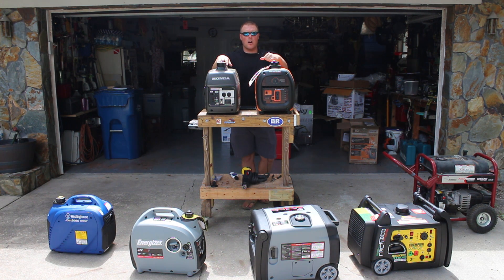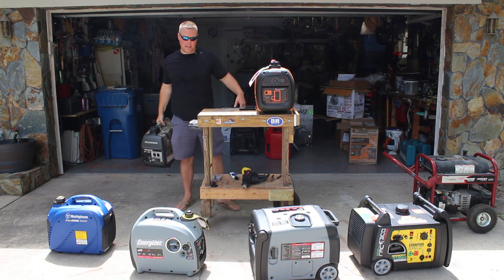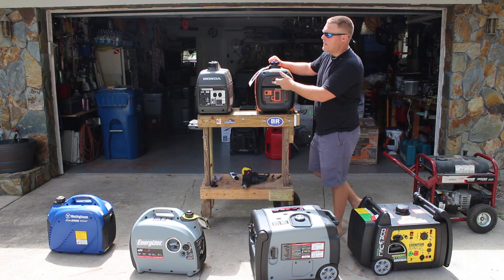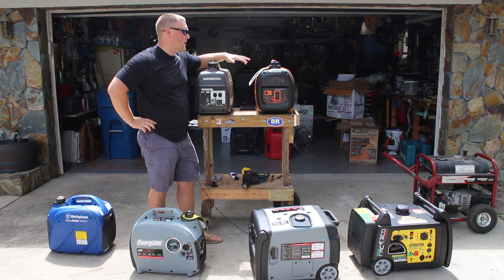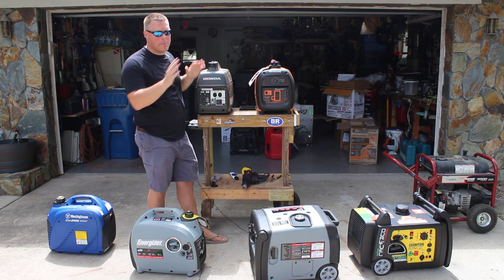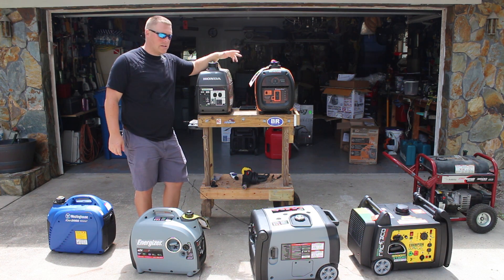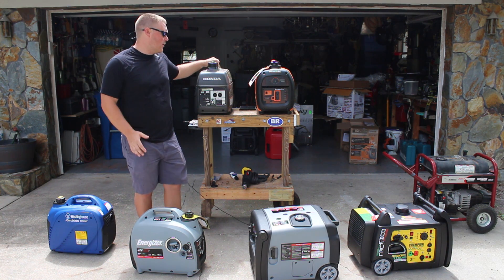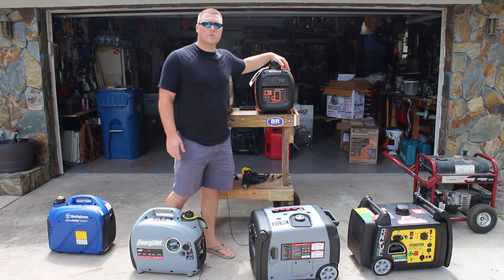Honda EU 2000i Vs Generac iQ2000 Comparison, Sound Test, Which is REALLY quieter or a better buy?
Generac advertises their iQ2000 portable inverter generator to be quieter than the Honda EU2000i. found this to be true to a certain extent. It depends largely whether the generators is operating under eco mode or under a load.

When applying a load (a 1500 heat gun) which almost maxes out the running watt of both unites, the Honda handled the load better. The Generac struggled initially to adjust to the load application. As you'll see in the video, there is a more significant voltage drop on the iQ2000 when compared to the EU2000i.

Both of these generators are hugely popular and for good reason. Both are quality units from established manufacturers. The biggest sticking point between the two units is price. For those looking for the cheaper alternative, that will definitely be the Genera iQ2000. However, what we think is one of the most popular units... that will be the Honda EU2000i.

See Pricing Here:
▶Generac iQ2000

▶Honda EU2000i